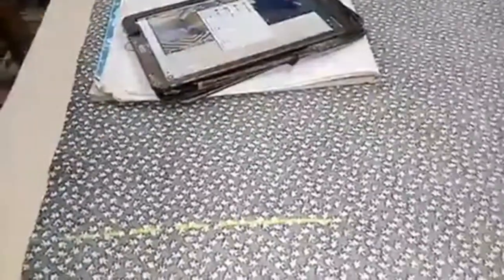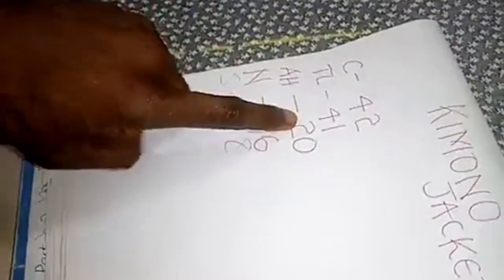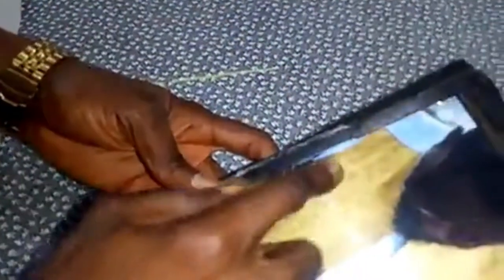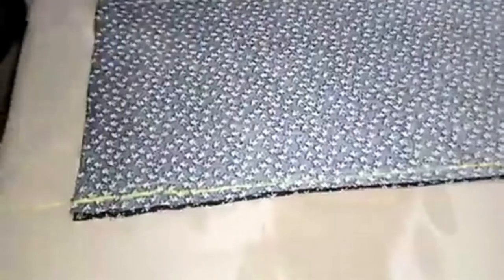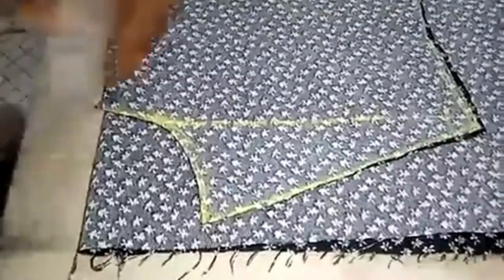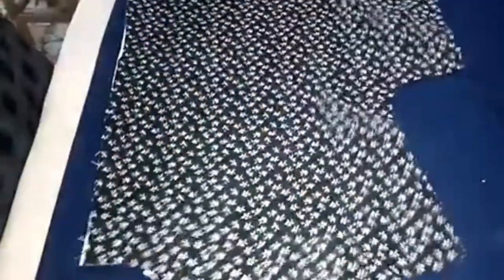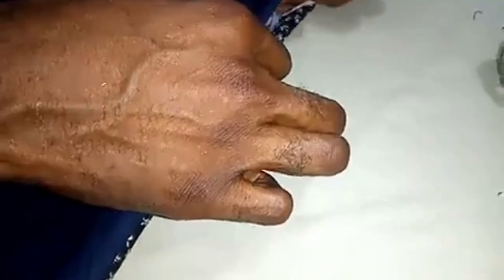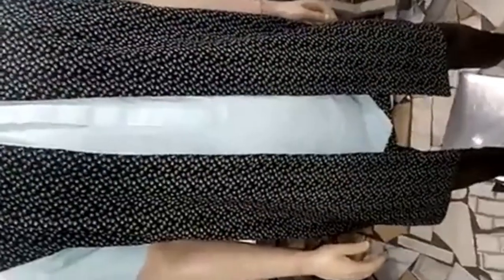HOW to Cut and Sew KIMONO JACKET